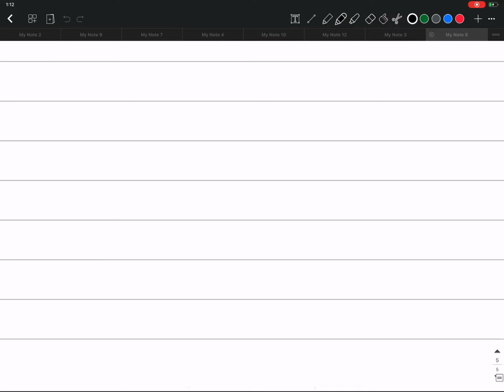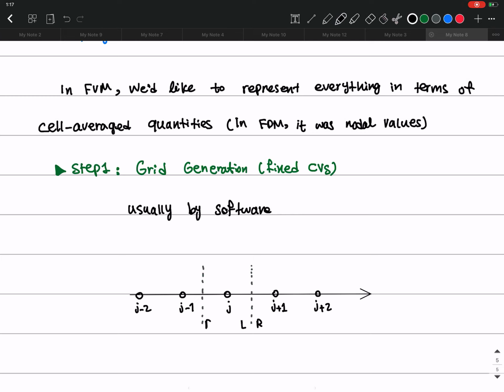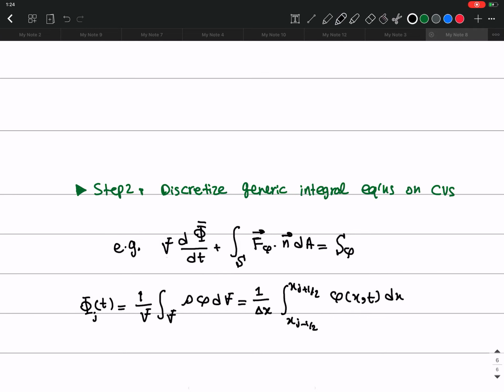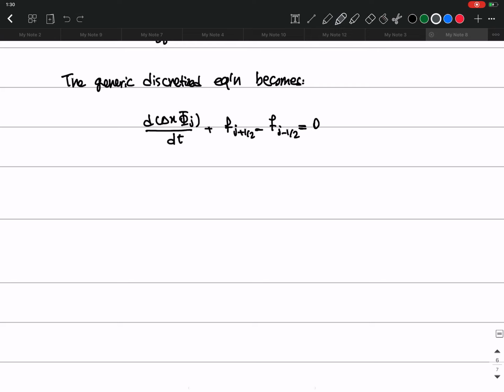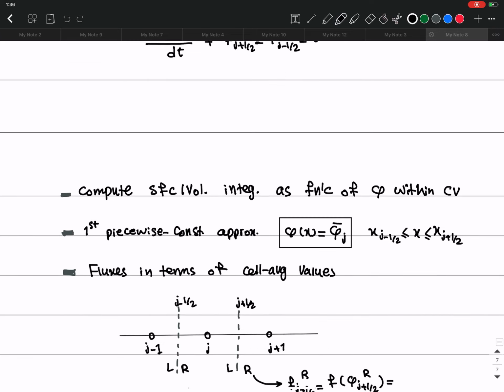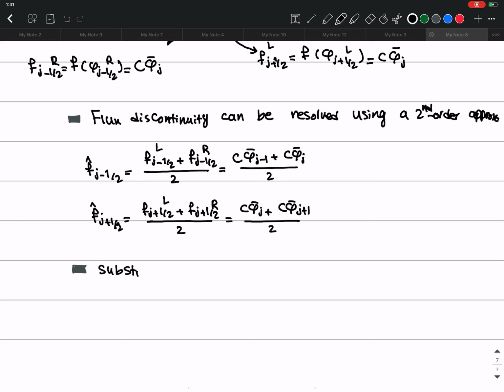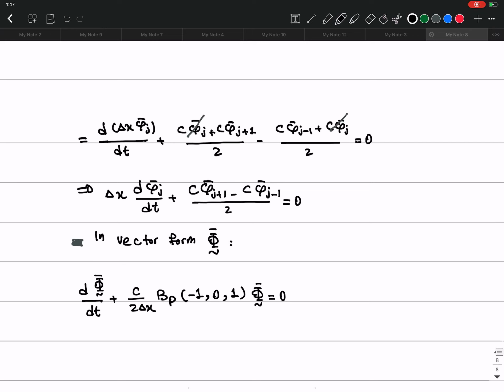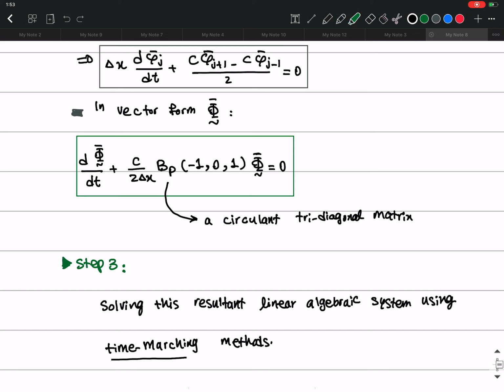Lecture 5, Part 2 A Generic 1D Finite Volume Method, Grid Generation, Discretization, Time Marching